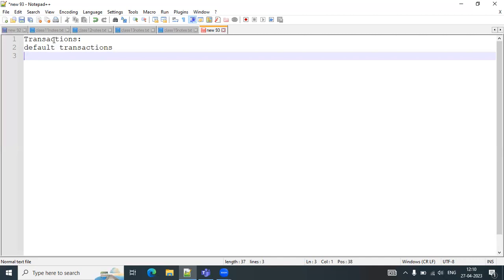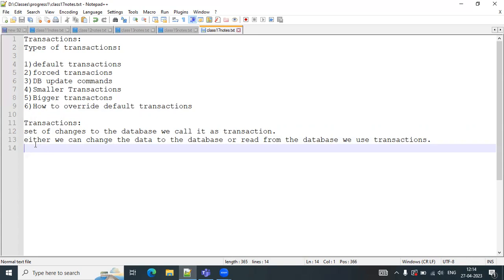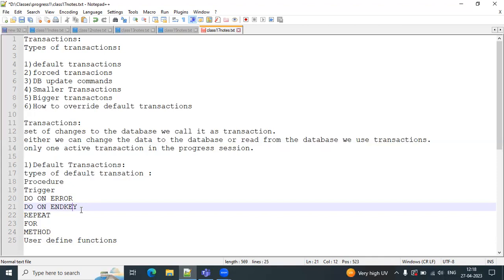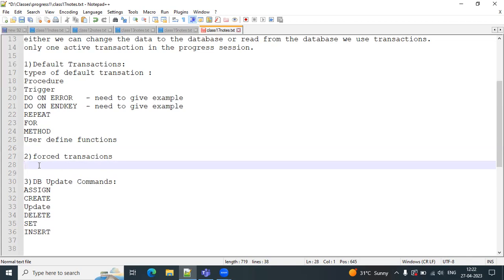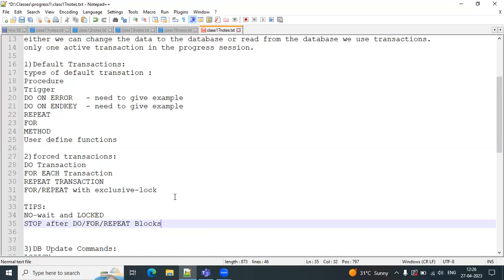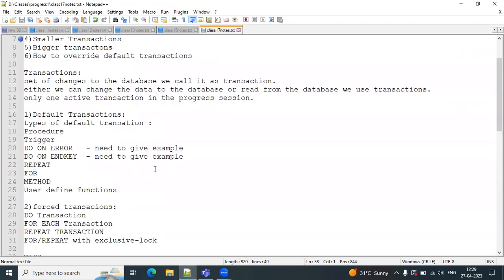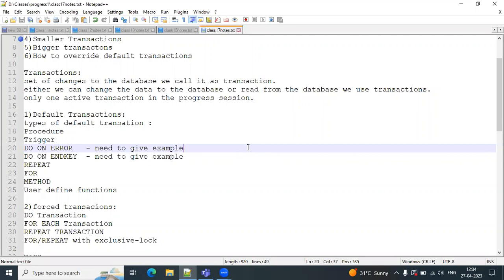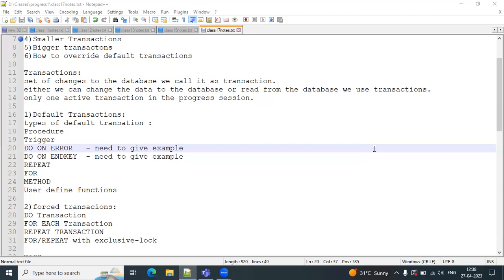Progress 4GL-Session-14 | @vitechtalks Types of Transactions Part-1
In this video you can learn below topics

Types of Transactions
    Default Transactions
   Forced Transactions
   DB Update Commands